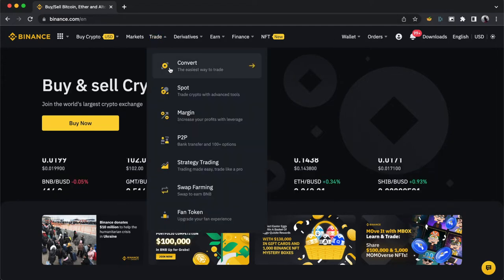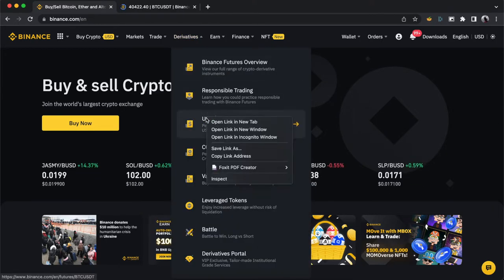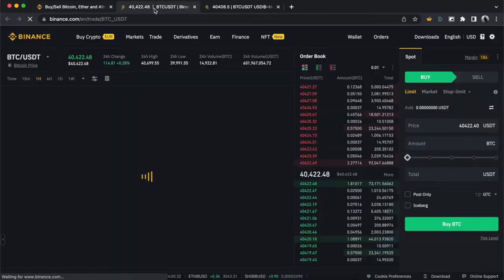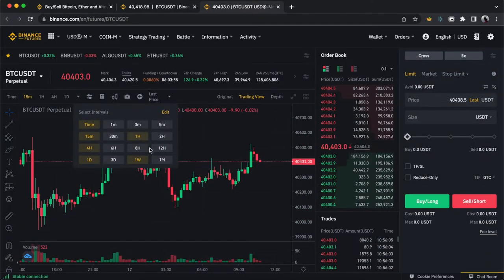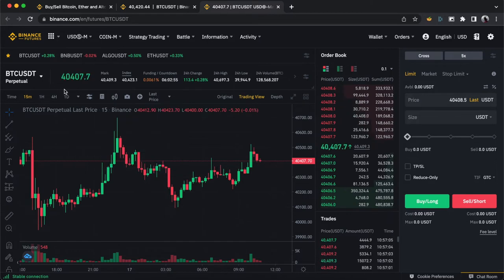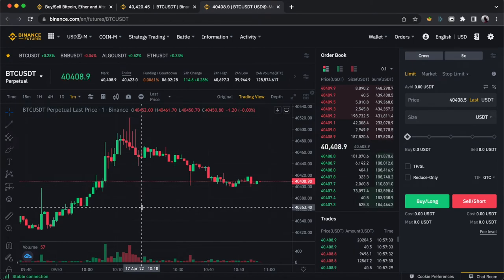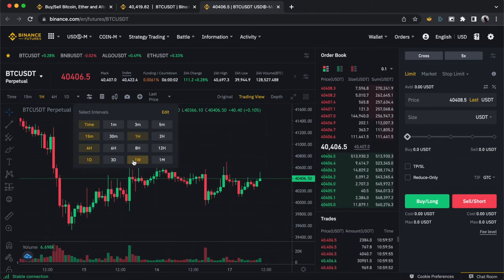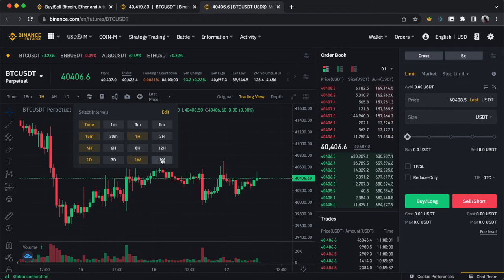Understanding Timeframes in Crypto Trading Explained!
This video explains the different timeframes that exist in trading and what each one means.